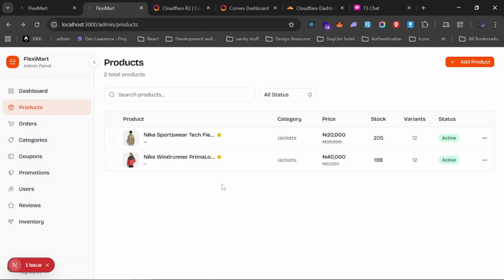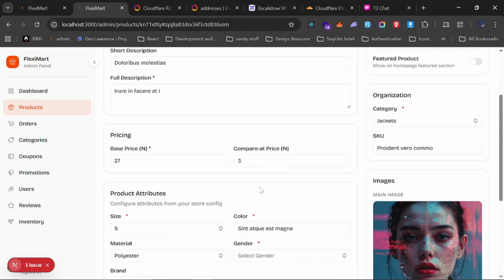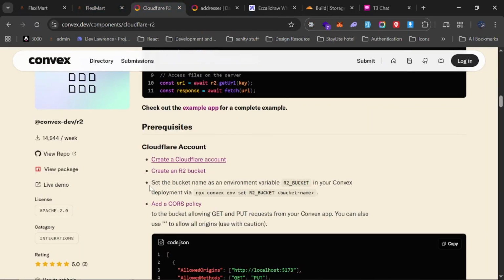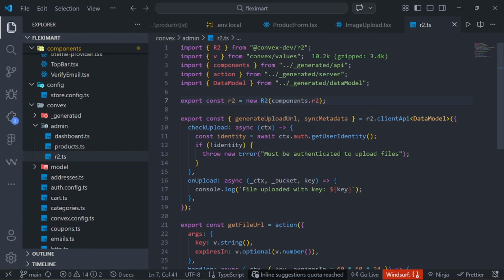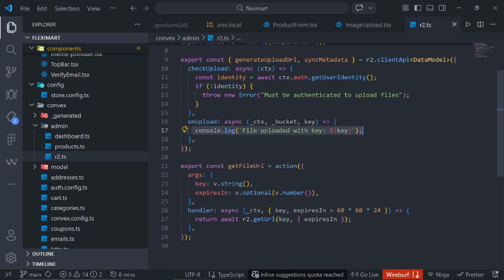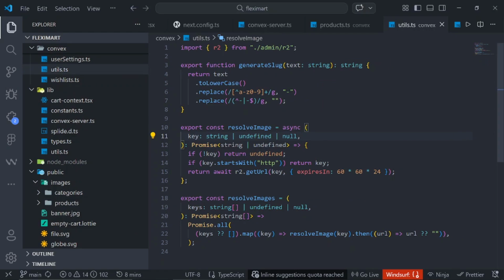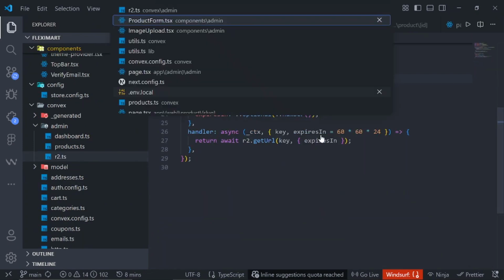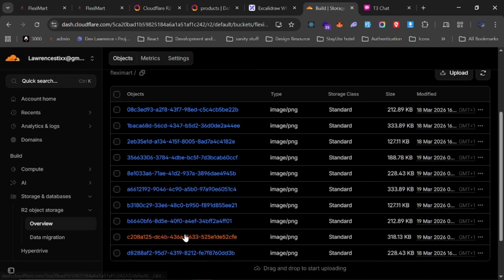Image Upload With Convex and Cloudflare R2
Docs

In this video I'm going to walk you through how I built the image upload system for my e-commerce website using Convex and Cloudflare R2.